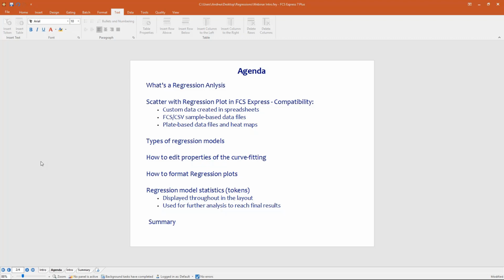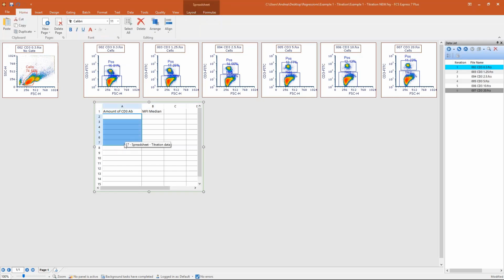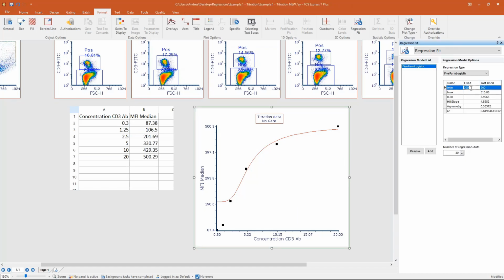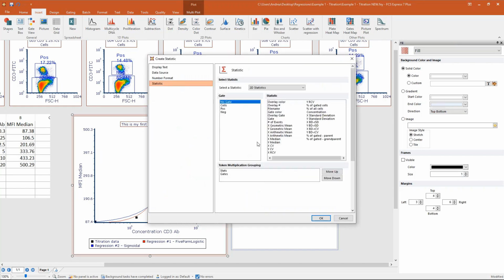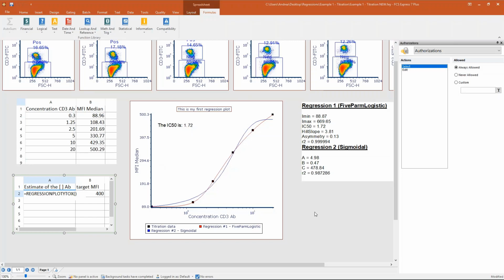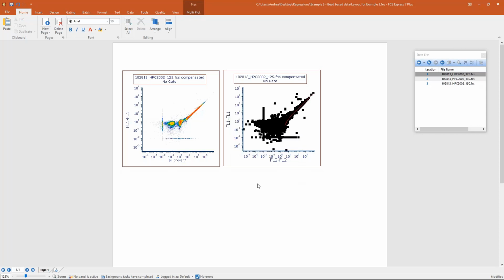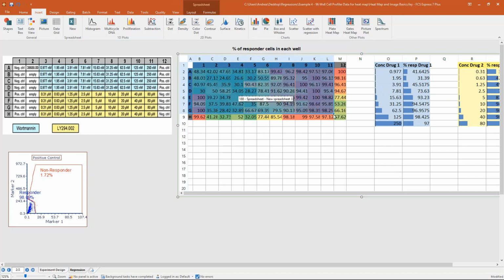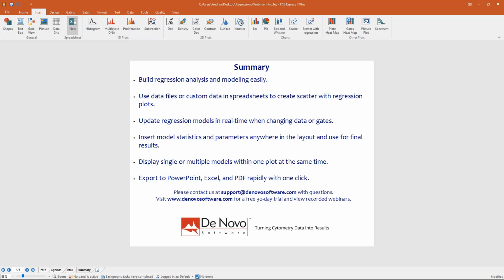Regression Analysis and Curve Fitting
Integrated Spreadsheet and regression analysis features in FCS Express allow for Microsoft Excel-like spreadsheet style analysis with direct linking to data and statistics that updates as gates and data files change.

These features make analysis of Flow and Image cytometry data sets that require graphing, curve fitting, and calculations based on curve fits, even easier with FCS Express.

View this webinar to learn how to get the most out of regression analysis and spreadsheets.